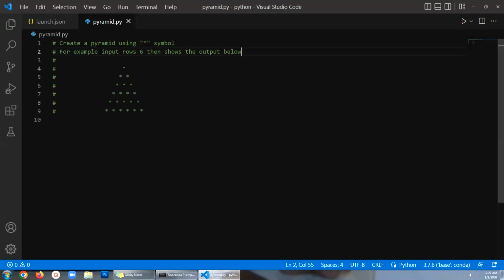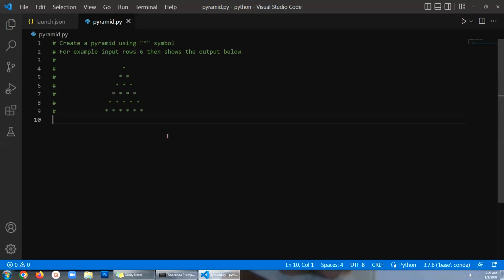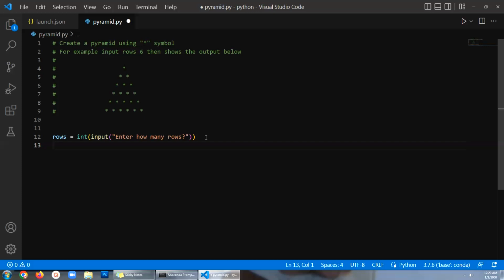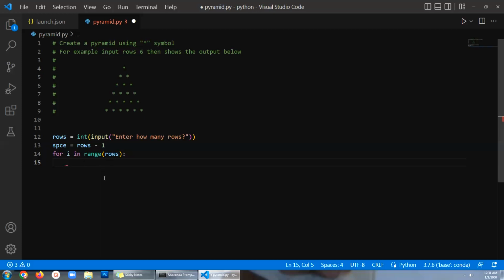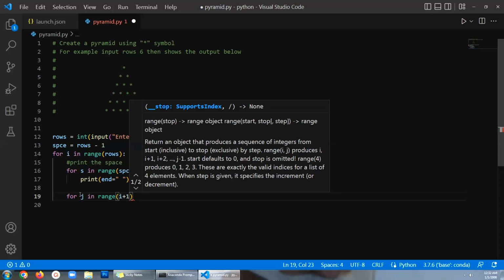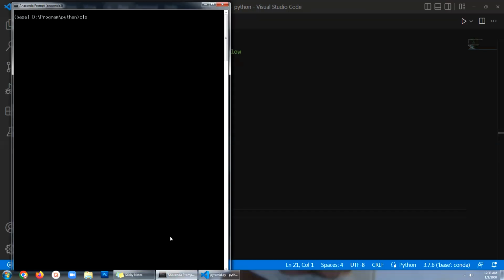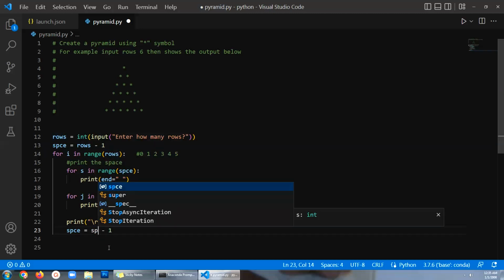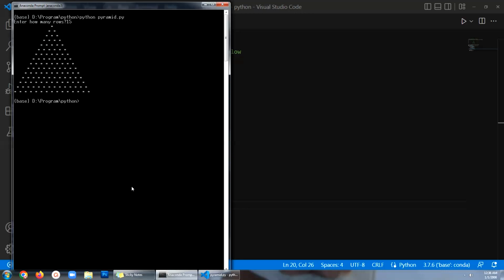Python program create a Pyramid or triangle shape star pattern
Pyramid or triangle start pattern design in python.
python program for beginners with detailed explanation.
Python is a simple learning program.